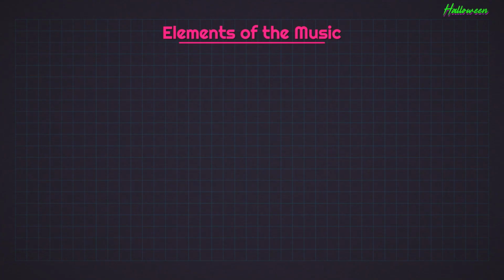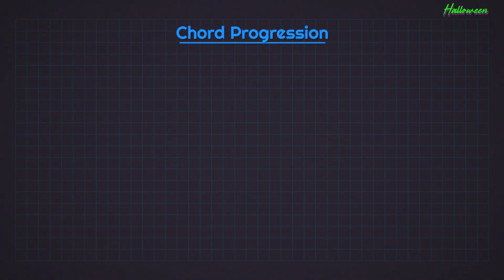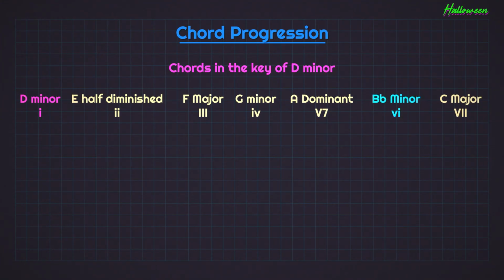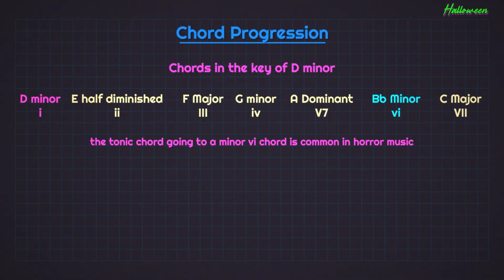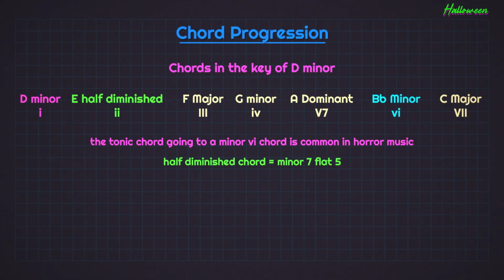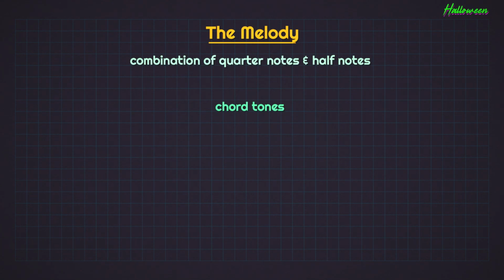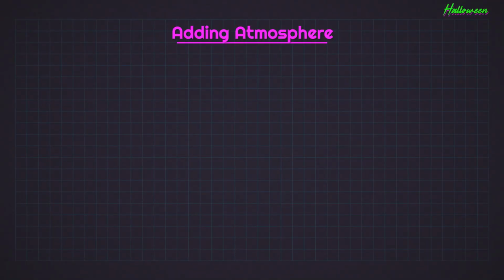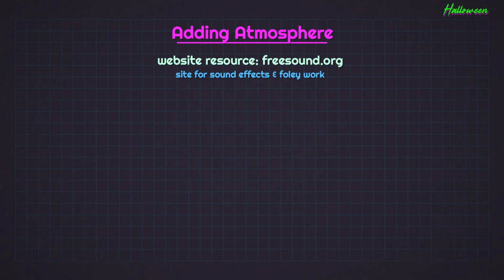An Easy Chord Progression for Halloween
Hey there! In today's music theory video, we're getting into the sprit of Halloween and checking out how to write some creepy, atmospheric music. We'll start with a chord progression, check out some good "Halloween" chords to use, and then add a simple melody. Oh and on top of all that, we'll add some atmospherics to really set the mood.

Chapters
0:00-1:23 Overview
1:23-3:10 Progression
3:10-4:20 Melody
4:20-5:30 Final Touches